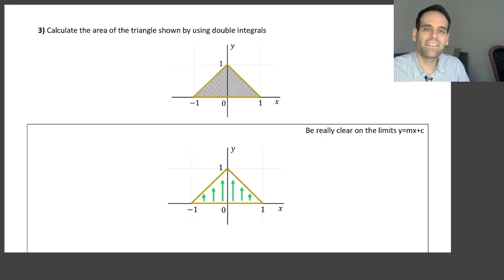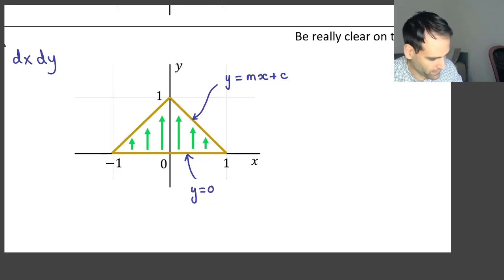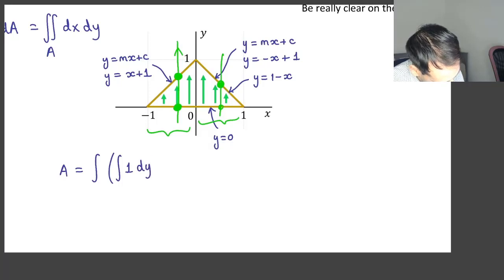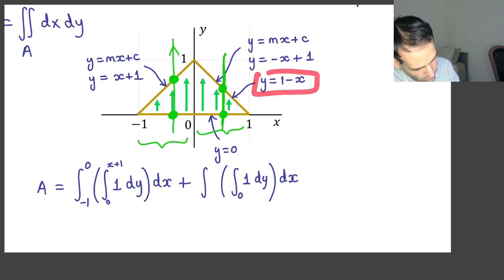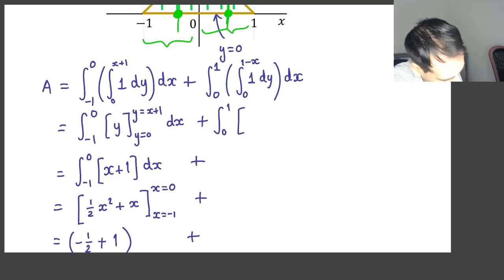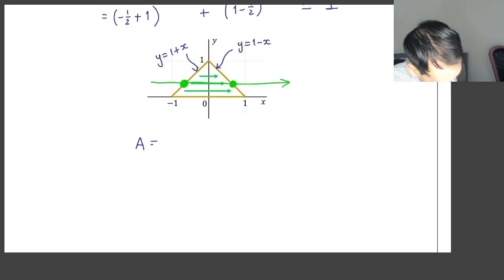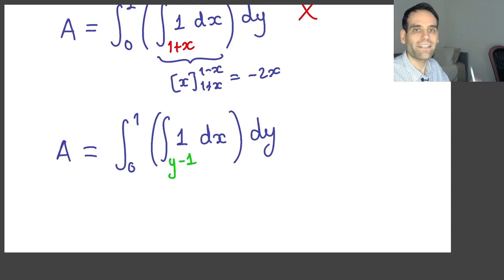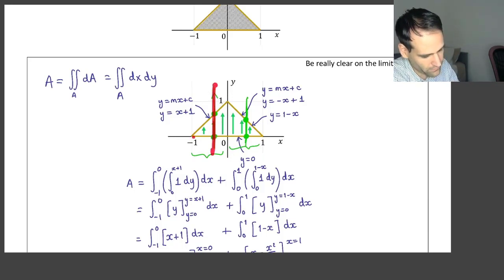4.1 Multiple Integration - #17 Double Integrals in Non-Rectangular Regions: Example Problem